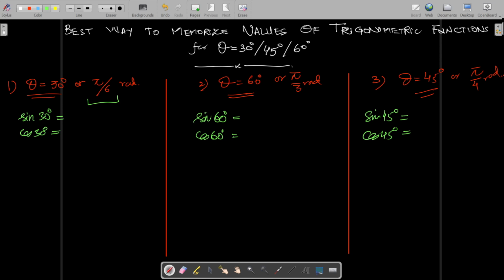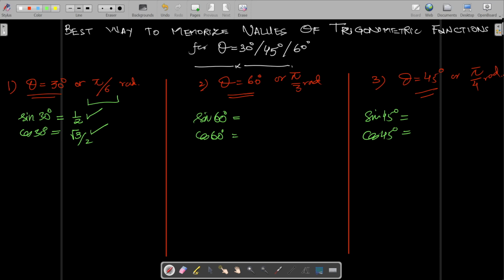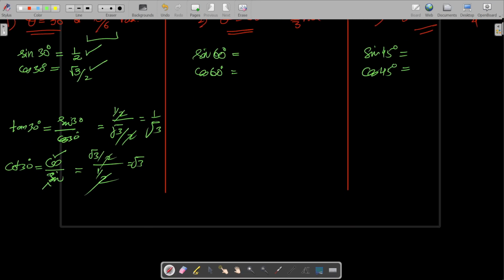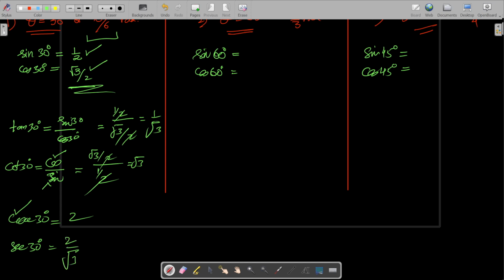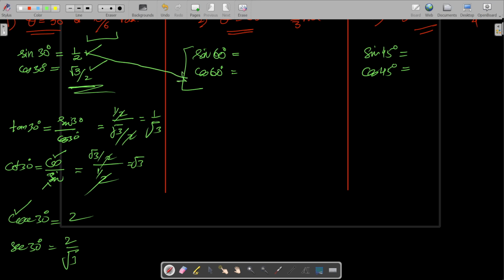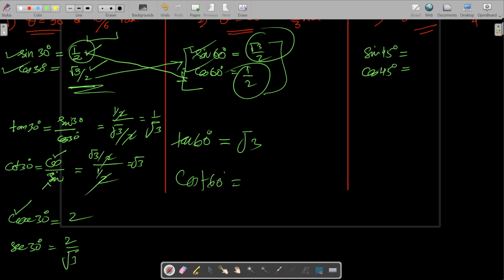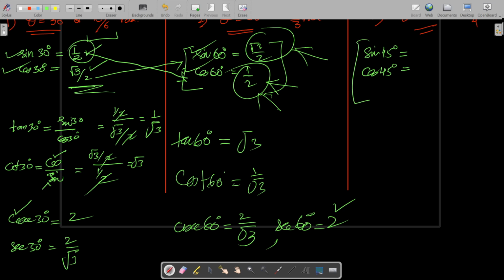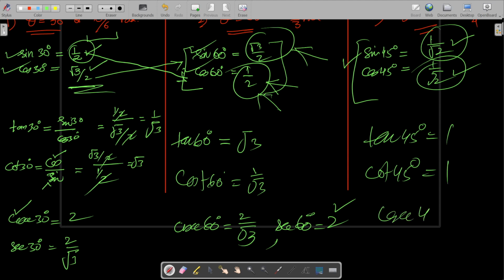Easiest Way to Memorize Trigonometric Values for 30°, 45°, and 60°!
Struggling to remember the trigonometric values for 30°, 45°, and 60°? In this video, I'll show you a simple and universal method to easily memorize these key trigonometric functions. Whether you're a student prepping for exams or just looking to sharpen your math skills, this trick will make trigonometry a breeze!